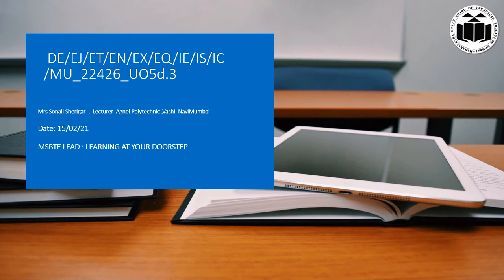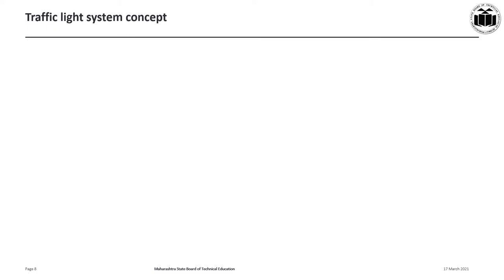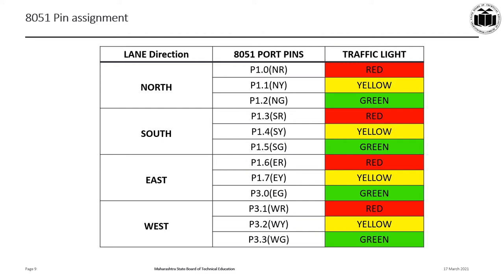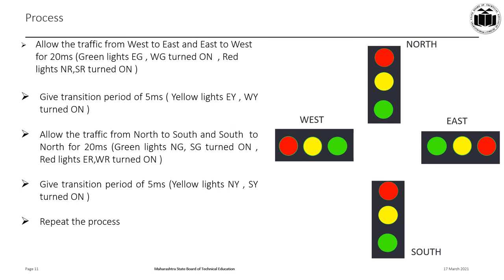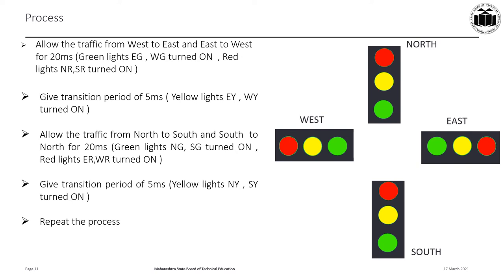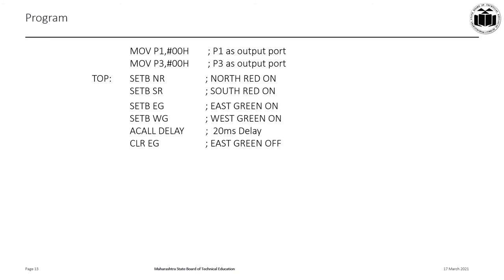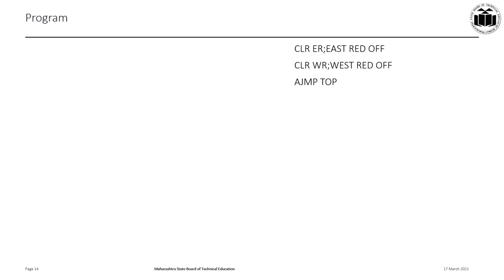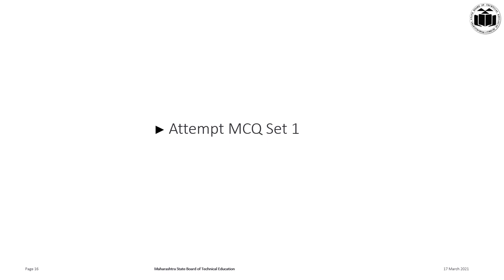22426 5 4 3 Design Circuit for Traffic light controller and develop assembly language program to con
Suitable for students of a diploma, degree in Electronics Engineering, B.Sc. Electronics